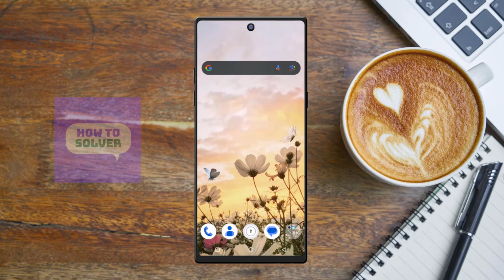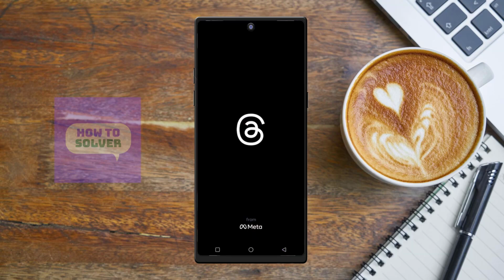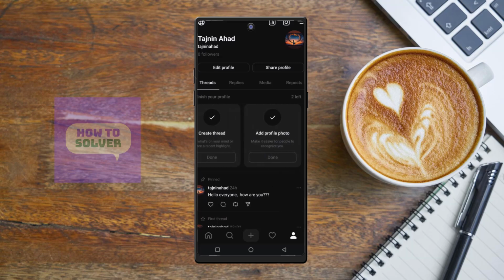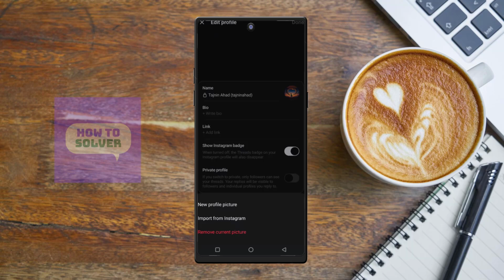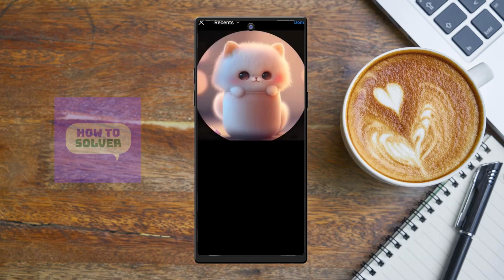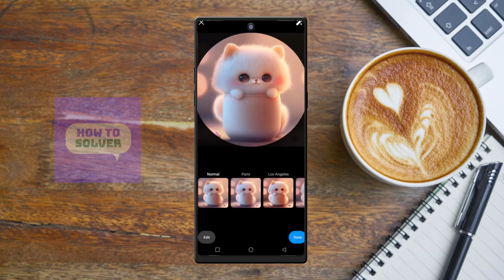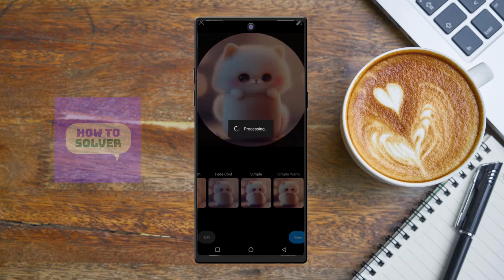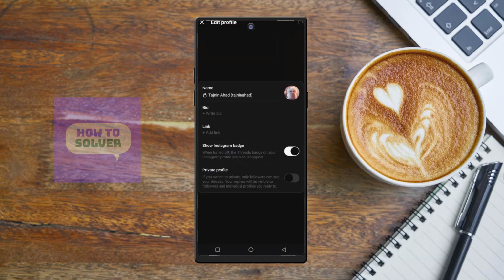How to Set Profile Picture in Threads App 2025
How to Set Profile Picture in Threads App